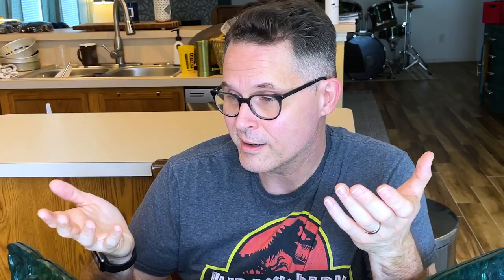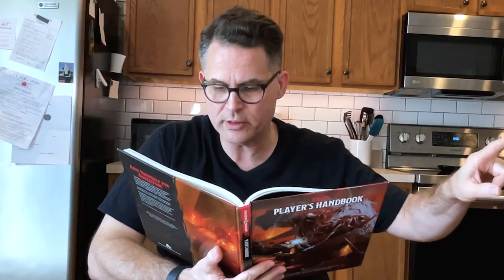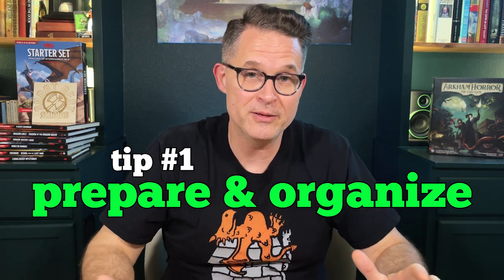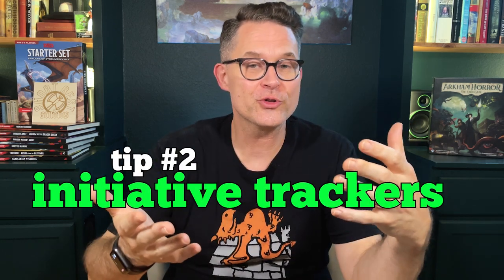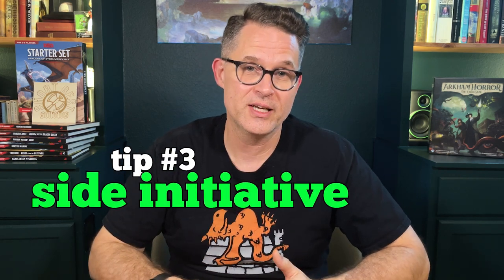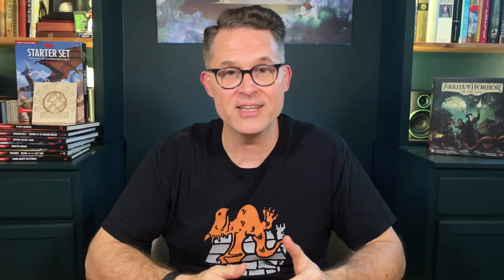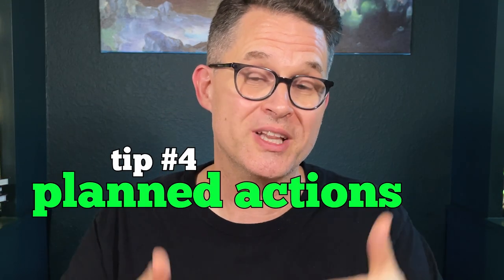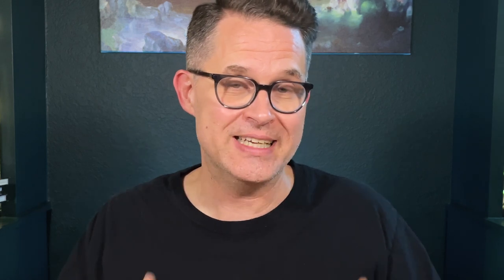Speed Up Your Game: 5 DnD Combat Hacks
Here are 5 essential tips for faster DnD combat. If you've ever found yourself wondering how to run DnD combat that's not sluggish and doesn't suck all the excitement from your Dungeons & Dragons sessions, these DM tips will make your DnD 5e combat quick, and bring back the fun!

I'll unveil 5e combat options to keep the your D&D encounters fast-paced, dynamic, and exhilarating. I'll answer your 5e combat questions around turn order, how to optimize 5e initiative, rules questions, and streamlined mechanics.

I explain in detail and give practical examples to illustrate how to implement these strategies in your own game. From preparing and organizing your materials to encouraging quick decision-making, these tips will help you maintain the momentum and intensity of combat encounters.

Whether you're a new or experienced Dungeon Master looking to improve the flow of battles, this is your ultimate guide to achieving lightning-fast combat in Dungeons & Dragons.

00:00 This combat is taking forever
01:01 Intro
01:28 Tip 1: Prepare & Organize
02:13 Tip 2: Initiative Trackers
02:56 Tip 3: Side Initiative
04:44 Tip 4: Planned Actions
06:11 Tip 5: Countdown Timer